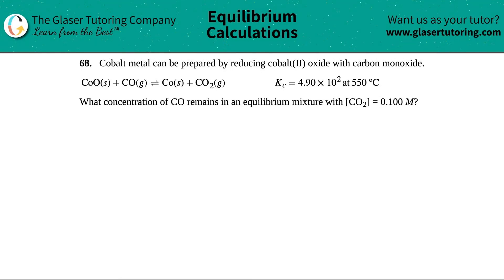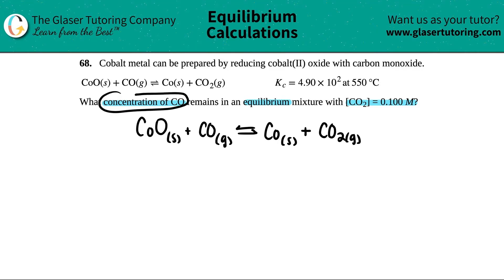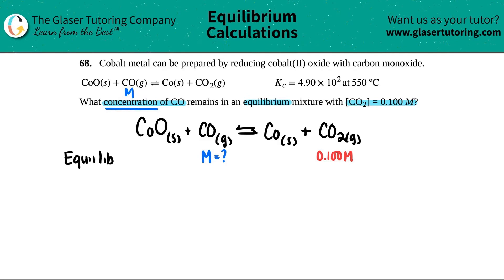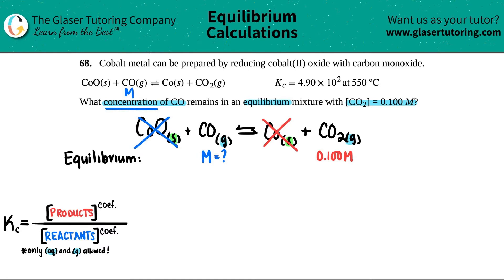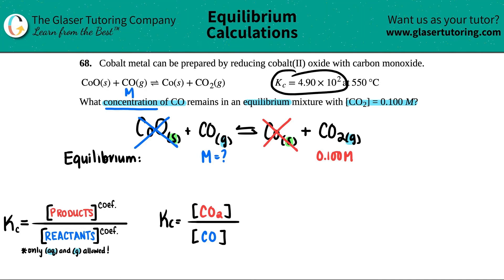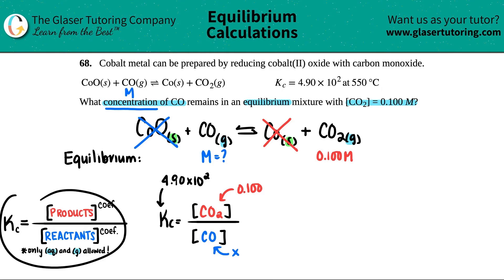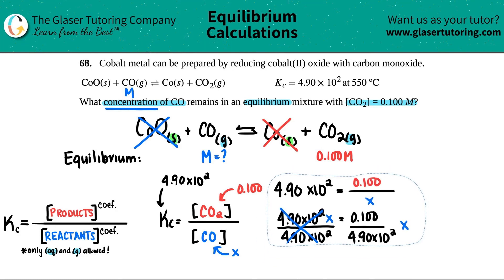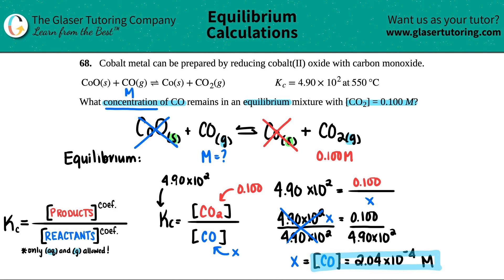13.68 | Cobalt metal can be prepared by reducing cobalt(II) oxide with carbon monoxide. CoO(s) +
Cobalt metal can be prepared by reducing cobalt(II) oxide with carbon monoxide.
CoO(s) + CO(g) ⇌ Co(s) + CO2(g) Kc = 4.90 × 10^2 at 550 °C
What concentration of CO remains in an equilibrium mixture with [CO2] = 0.100 M?